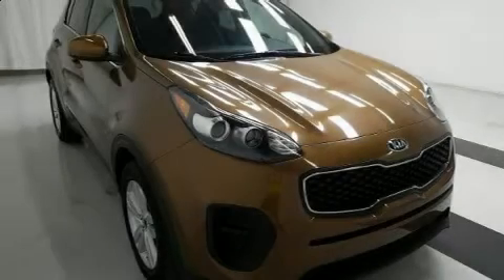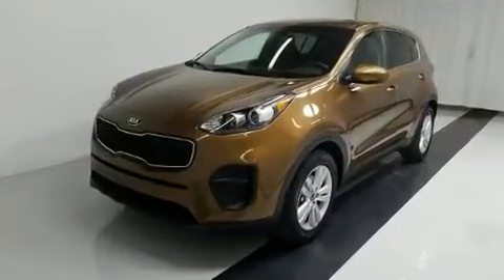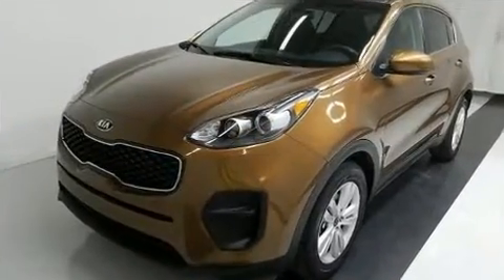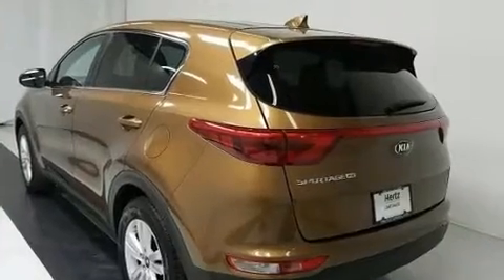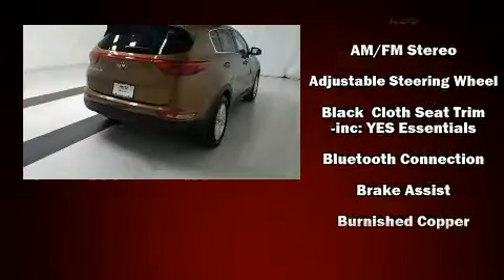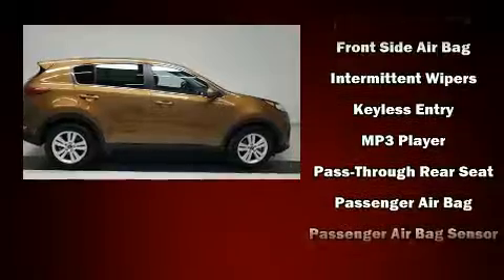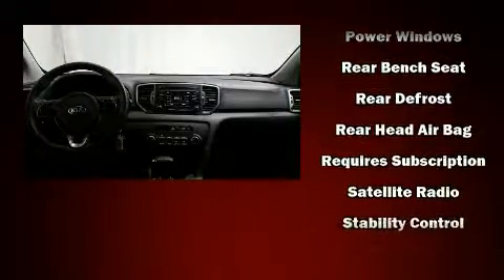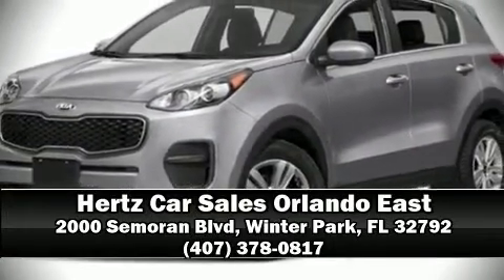2018 Kia Sportage LX in Winter Park, FL 32792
Here's a great deal on a 2018 Kia Sportage. With just over 45,000 miles on the odometer, this 4 door sport utility vehicle prioritizes comfort, safety and convenience. Under the hood you'll find a 4 cylinder engine with more than 170 horsepower, and for added security, dynamic Stability Control supplements the drivetrain. Kia prioritized comfort and style by including: a rear window wiper, 1-touch window functionality, a tachometer, front bucket seats, remote keyless entry, cruise control, and air conditioning. Audio features include an AM/FM radio, steering wheel mounted audio controls, and 6 speakers, providing excellent sound throughout the cabin. Kia also prioritized safety and security by including: head curtain airbags, front side impact airbags, traction control, a panic alarm, and 4 wheel disc brakes with ABS. Brake assist technology provides extra pressure when applying the brakes. We pride ourselves in the quality that we offer on all of our vehicles. Please don't hesitate to give us a call.